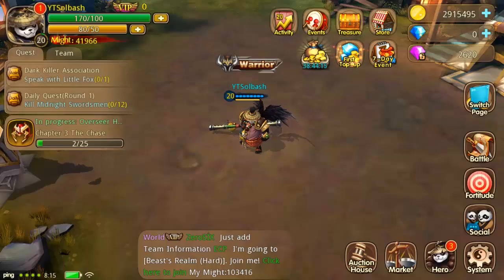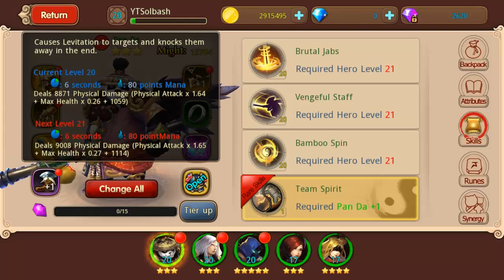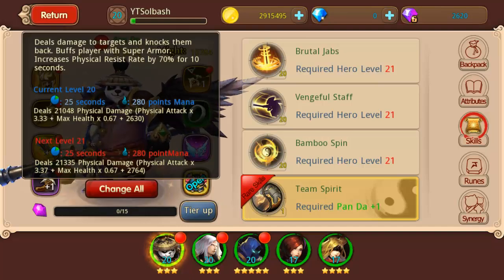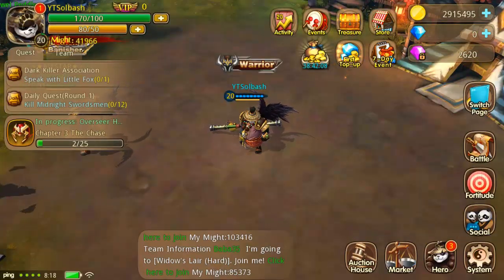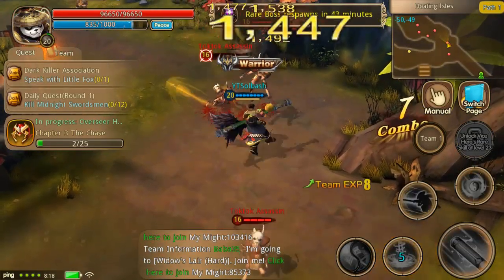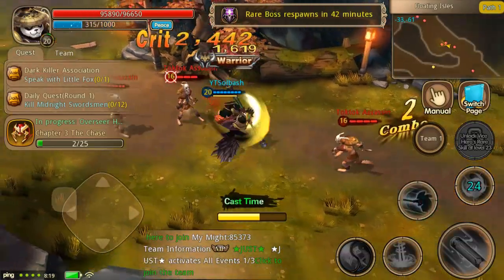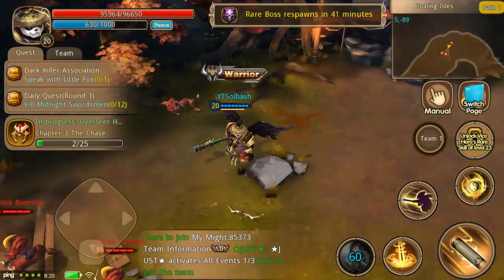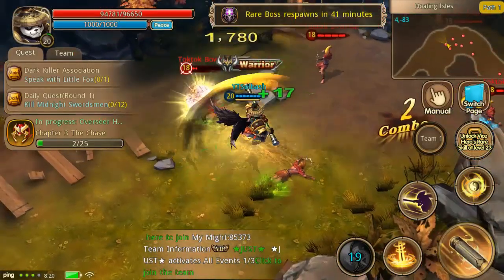Taichi Panda Heroes │Pan Da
Take a look at Pan Da from Taichi Panda Heroes as we go over this heroes abilities in the new release from Snail Games, Taichi Panda Heroes.